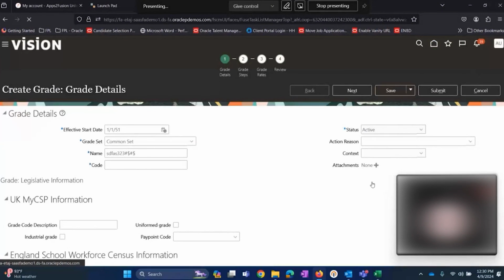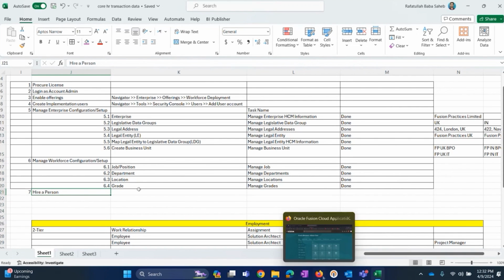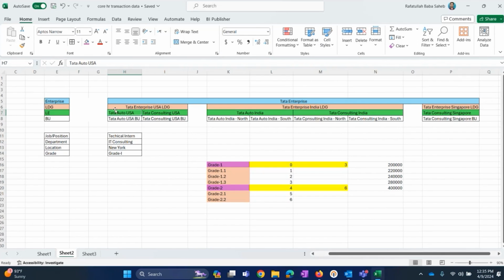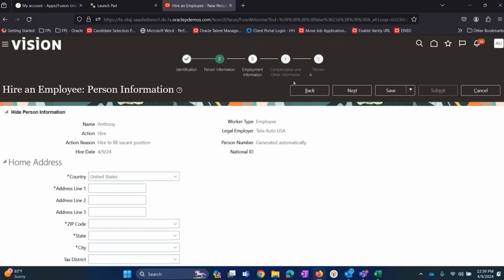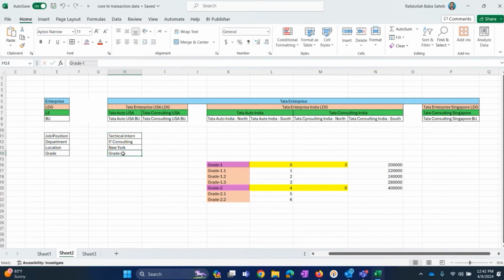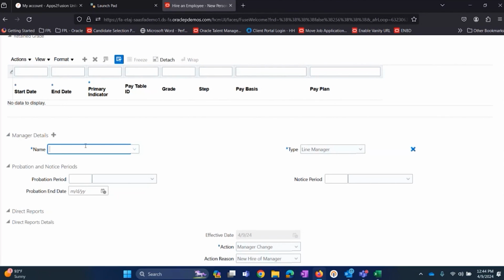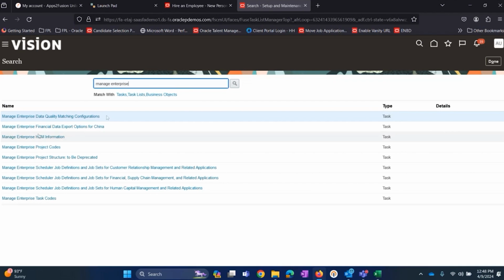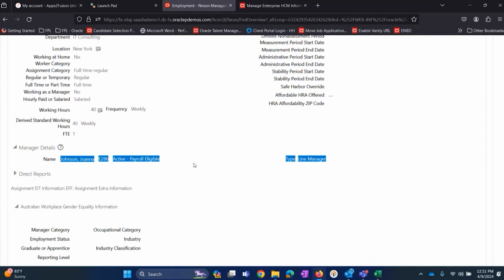How to Hire a Person? | Oracle Core HCM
Gain insights into hiring using Oracle Core HR. Explore effective strategies for managing candidate information, optimizing the hiring process, and ensuring a smooth onboarding experience for new employees. Discover how Oracle Core HR simplifies recruitment tasks and enhances your HR operations.